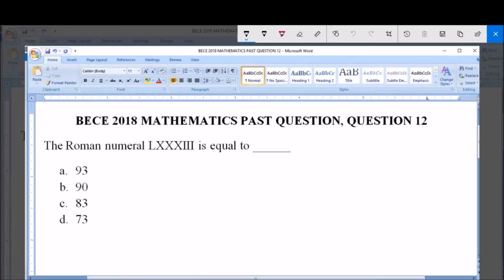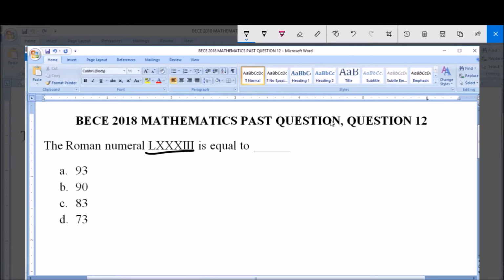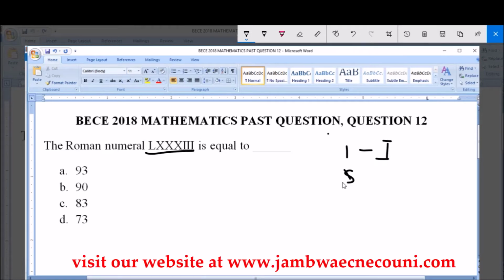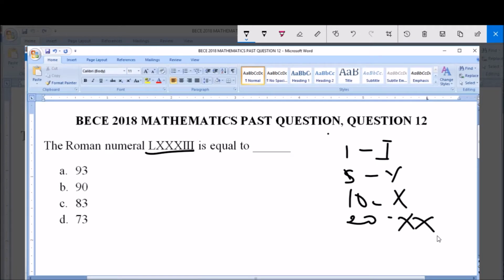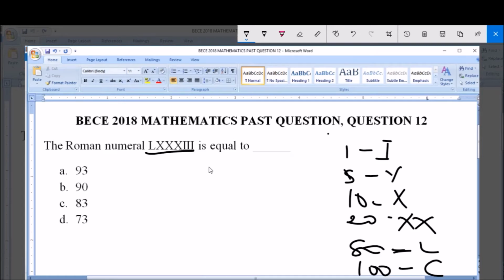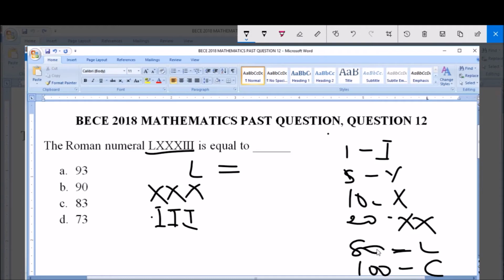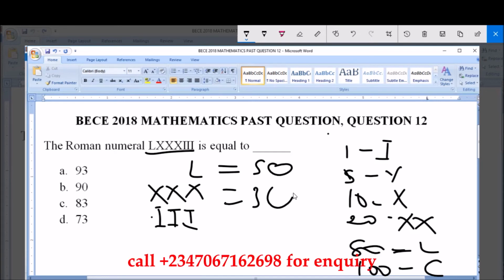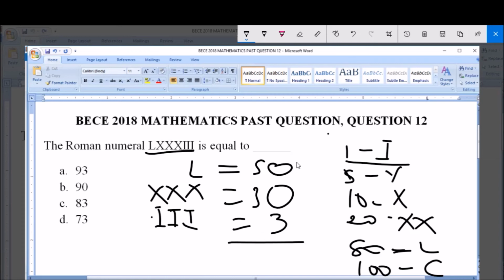BECE 2018 MATHEMATICS PAST QUSETION 12 Roman Numeral